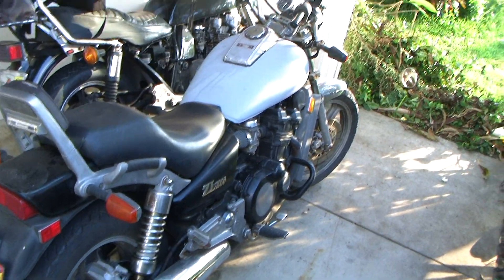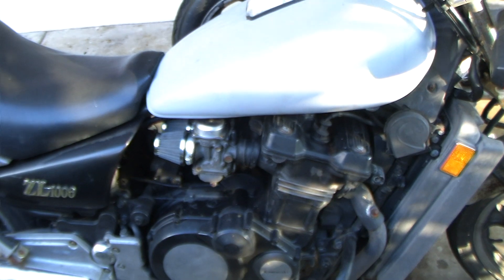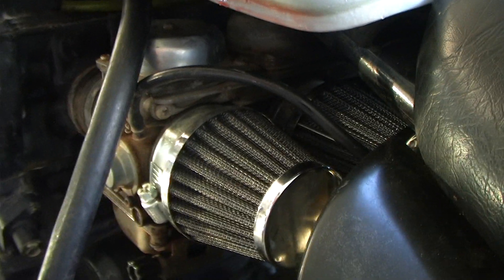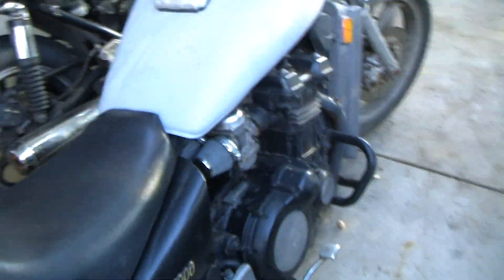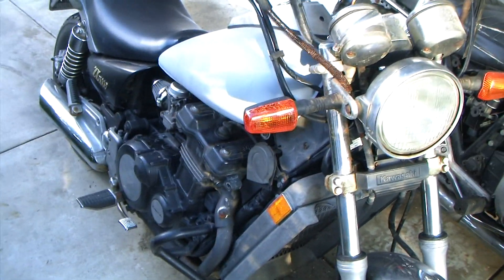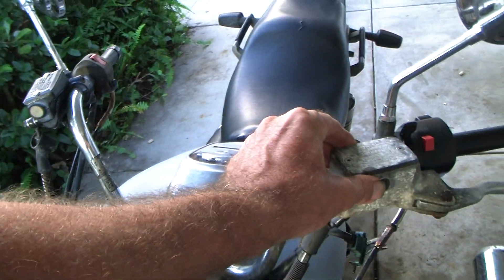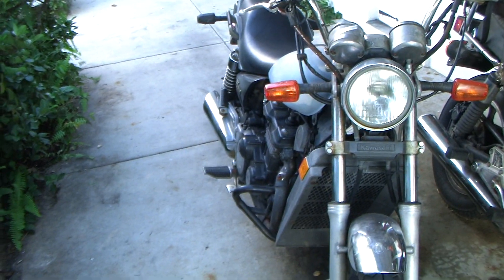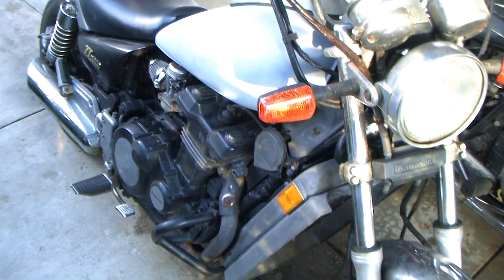1987 Kawasaki ZL1000 Eliminator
My new babydoll playtoy. Yes I know I let the dude get over on me a bit but it's A: one that I wanted when they were new and B: collectible enough a little elbow grease makes her worth a hair or 2 more than the goldwing ..